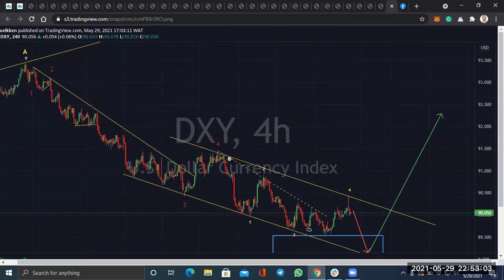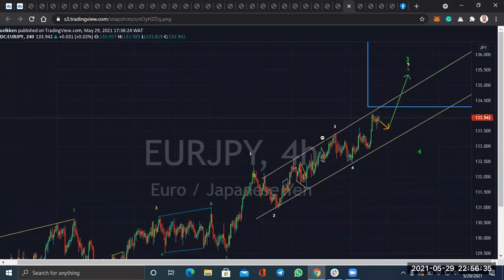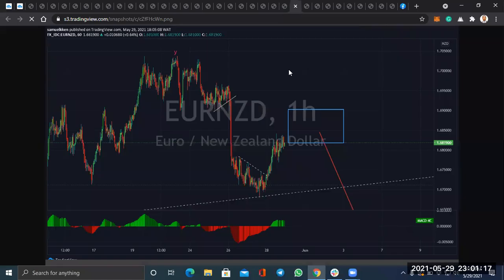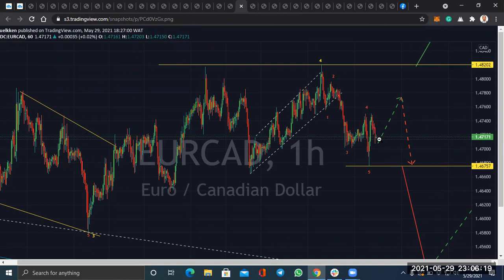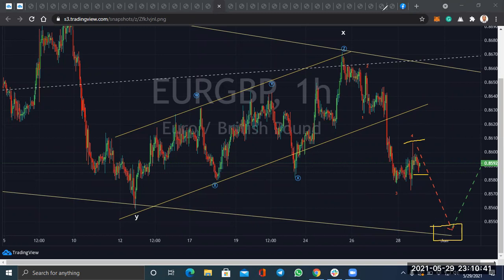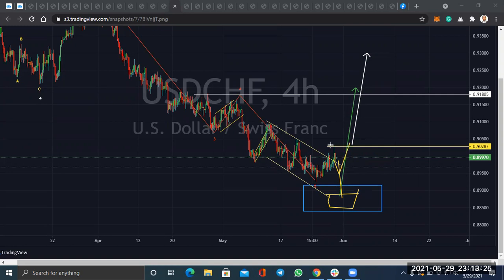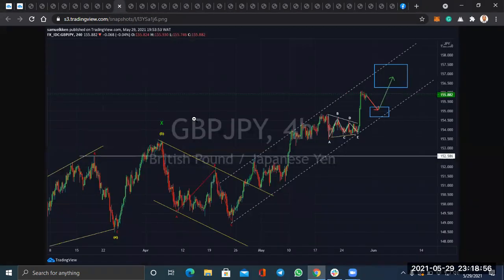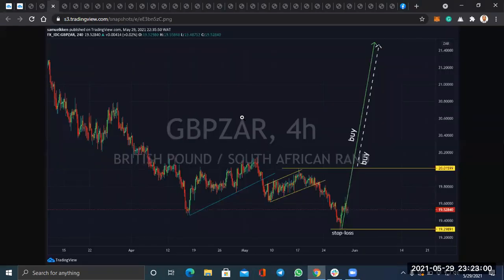Elliott Wave analysis on CURRENCY PAIRS